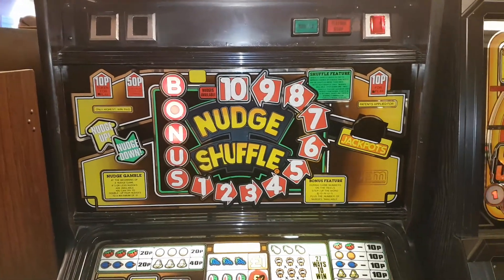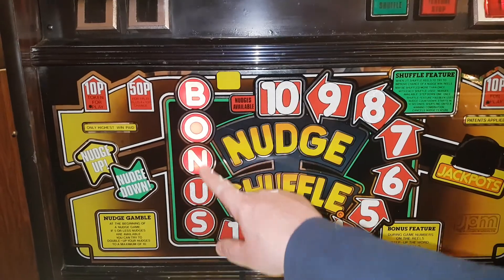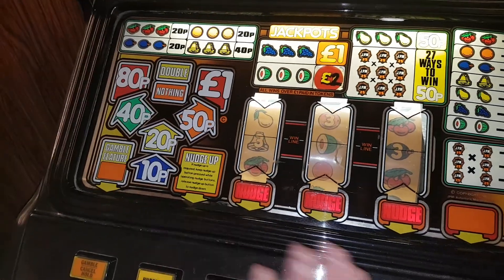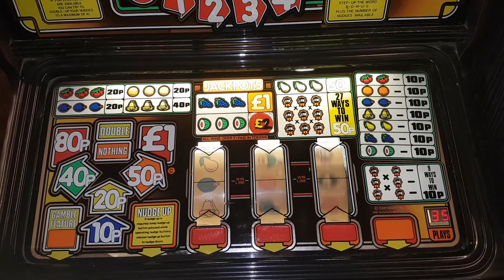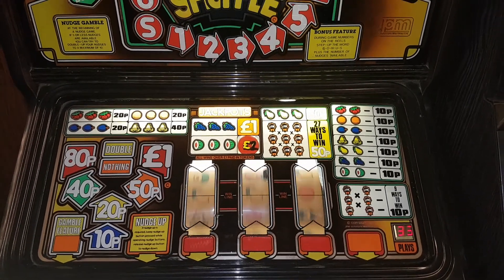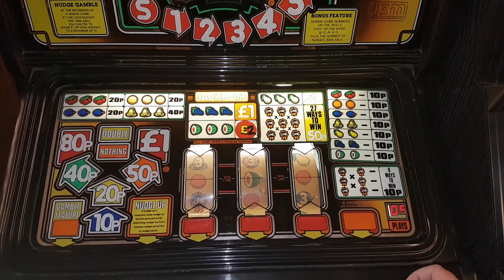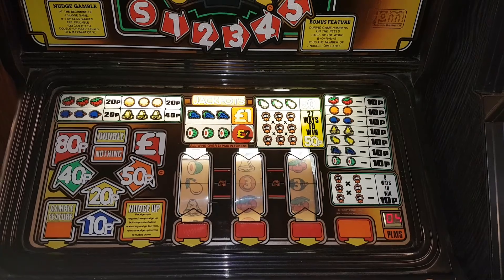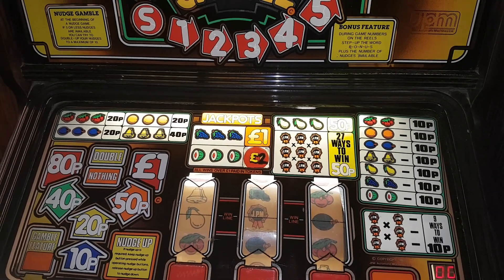50 credit special JPM Nudge Shuffle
Firstly a massive thanks to Line Up 1983 for opening your house up for us lot to enjoy your magnificent collection.
This machine, a system 80 from 1981-2
is one on my wish list for sure.
I used to play these regularly back in the day.
This is the 1982 version that was called Plus Nudge which was a 5p/£2 as the 1981 versions were all 10p play. This is also fitted to the 1981 SRU cabinet and followed on from Lucky 2s and I remember printing these as well.
This machine came out just before Supa Steppas which were in the newer cabs.
Hope you like watching this as there ain't many vids of this on YouTube.